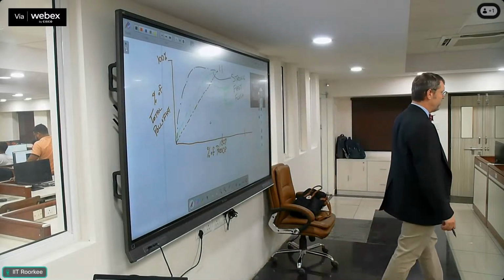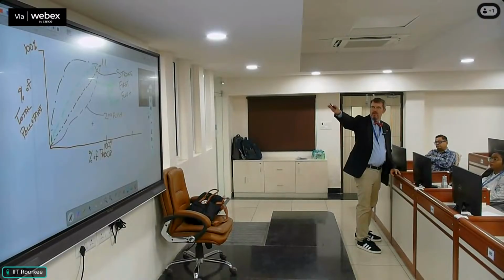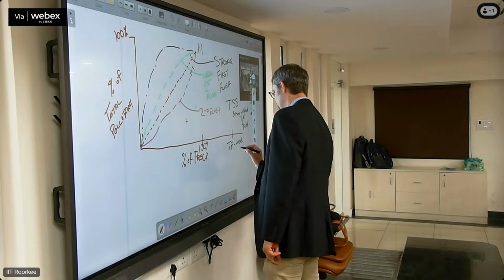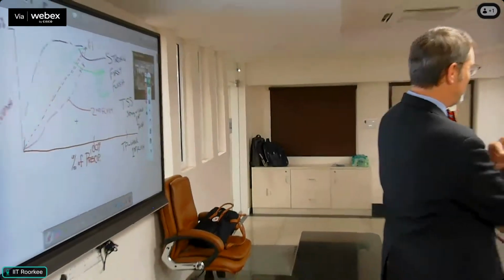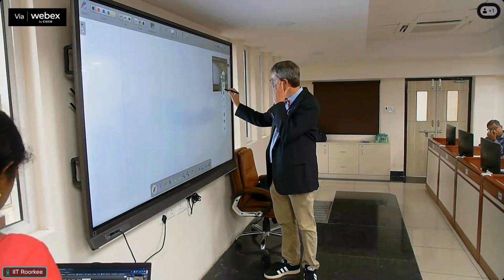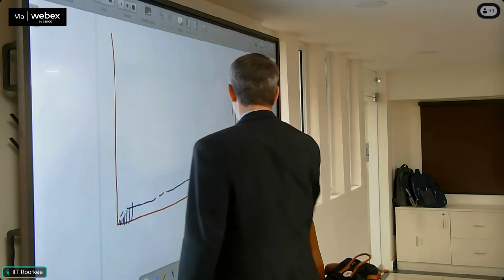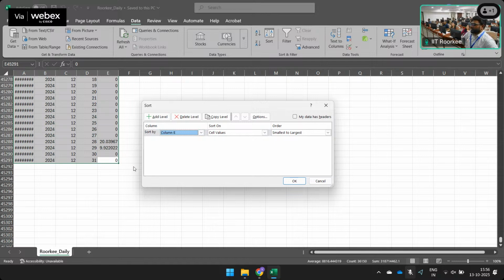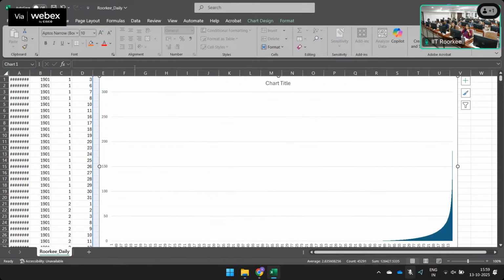Tutorial 1: Determining Water Quality Depths and Flow Rates by Dr William Hunt & Dr Vinnarasi